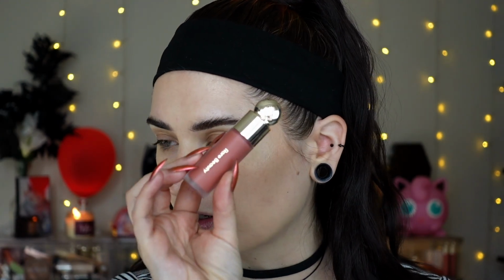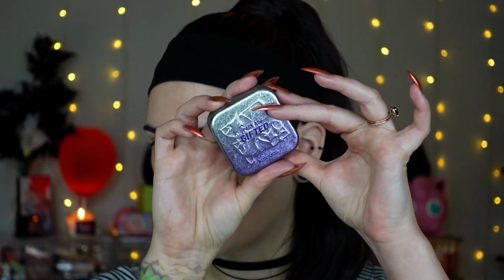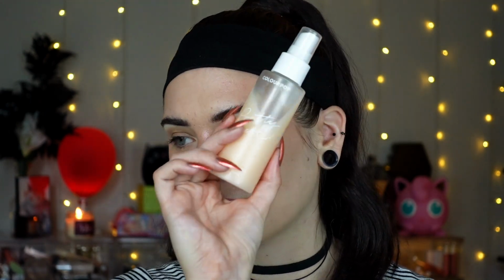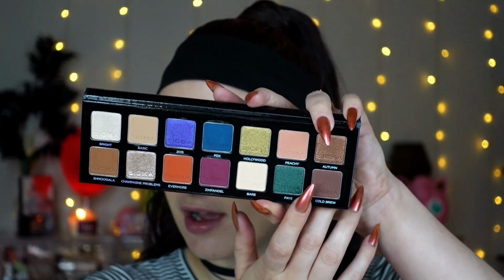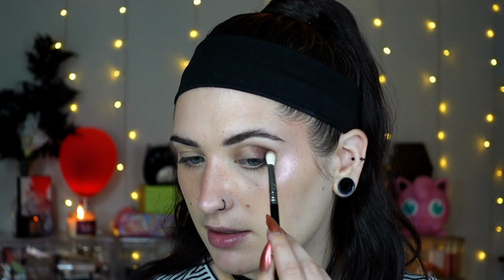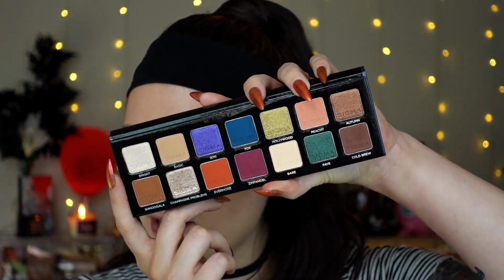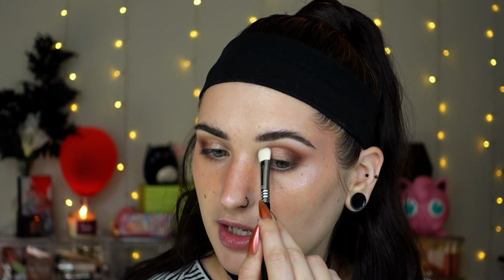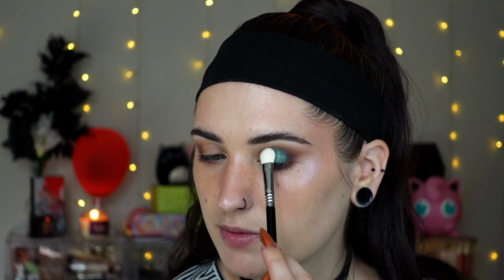Sigma x Angela Bright Palette | GRWM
Hi friends!

What I'm Wearing:

FACE:
•Freck Rich Bitch Primer* //
•Saie Starglow Super Gel* //
•Rare Beauty Tinted Moisturizer* //
•Colourpop Pretty Fresh Concealer* //
•Rare Beauty Undereye Brightener* //
•Huda Beauty Setting Powder* //
•Huda Beauty Fair Tantour* //
•Rare Beauty Worth Blush* //
•Freck XL* //
•Colourpop Pretty Fresh Setting Spray* //

EYES:
•Milk Makeup Eye Primer* //
•Sigma X Angela Bright Palette* (code BATTYBEAN) //
•Rare Beauty Liner* //
•Milk Makeup Limitless Pencil* //
•Colourpop Star Stamps* //
•Milk Makeup Grind Brow Gel & Lamination Gel* //
•NYX Ash Brown Brow Pen* //

LIPS:
•Colourpop BFF 3 Pencil* //
•Colourpop My Goodies So Glassy Gloss (unavailable)

📫Betty-Jean
     5745 SW 75th St # 287

FAQ~
A: Usually from INH, Amazon, or they’re from a local shop.
A: Dry/Normal.